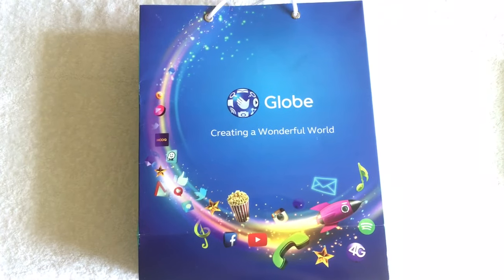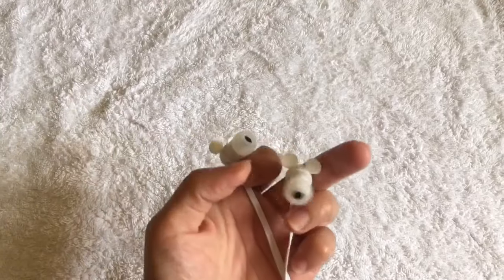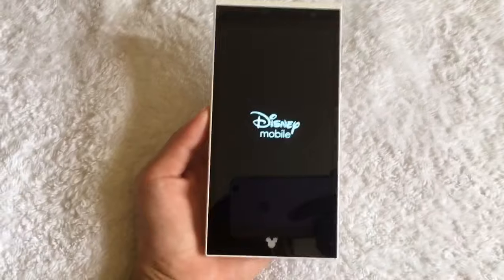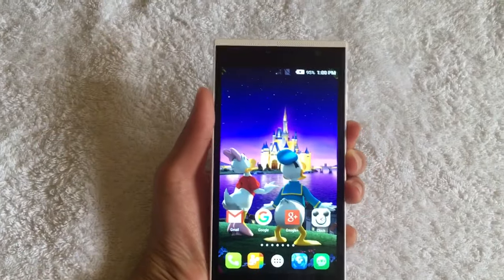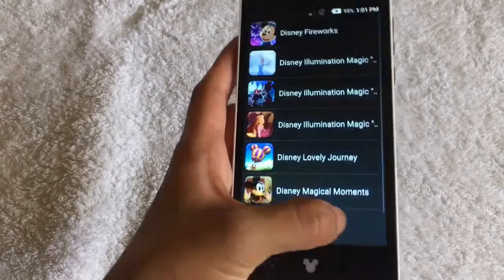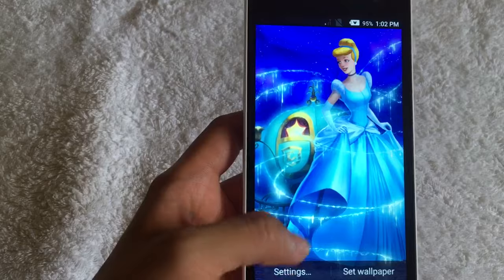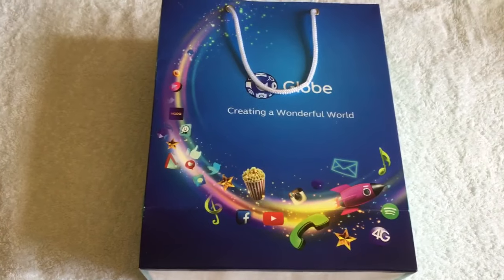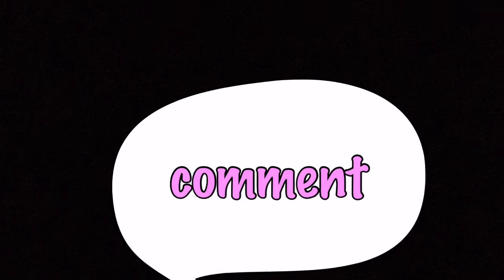Disney Mobile Review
Recently got my hands on this cute phone from Globe, the Disney Mobile! Sharing to you guys some of the features that I like. :) Feel free to post your comments down below for any questions!

Don't forget to subsriiiibe!!! :)

*Had to re-upload because I accidentally deleted the first one, lol.